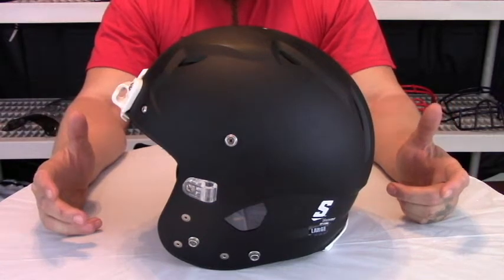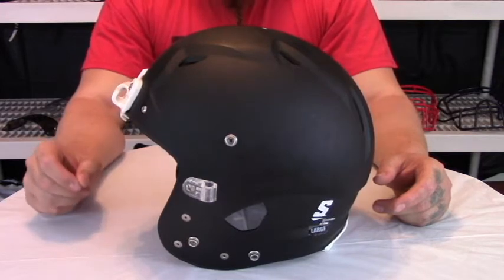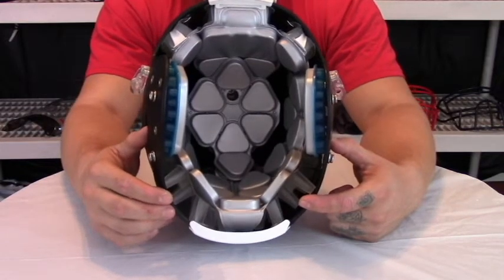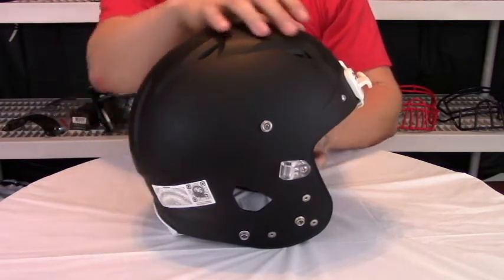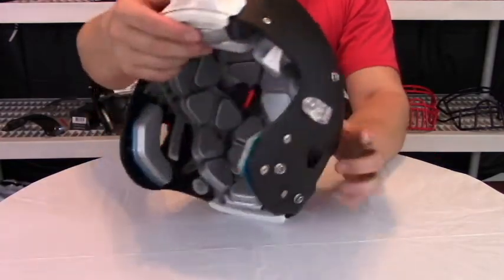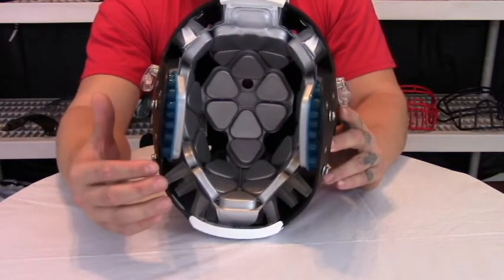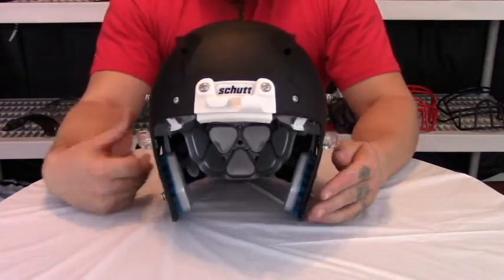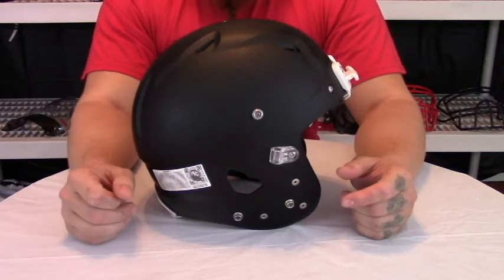the armory ep.11 schutt vengeance vtdii overviw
on this episode of The Armory we have a product overview on the Schutt Veneance VTDII adult football helmet